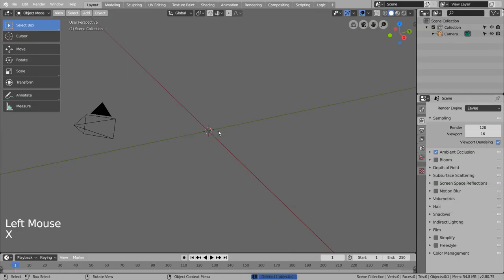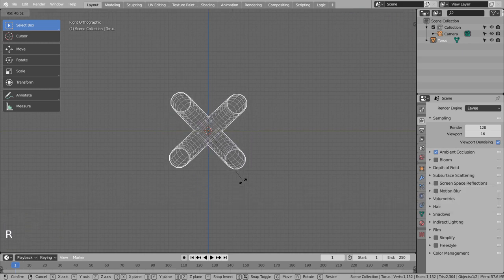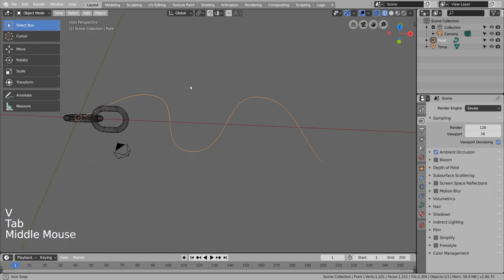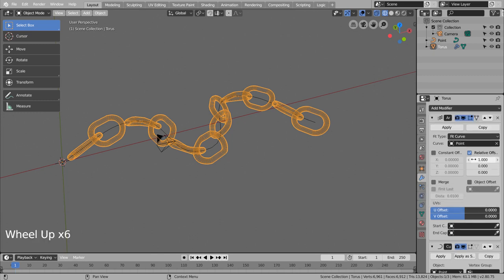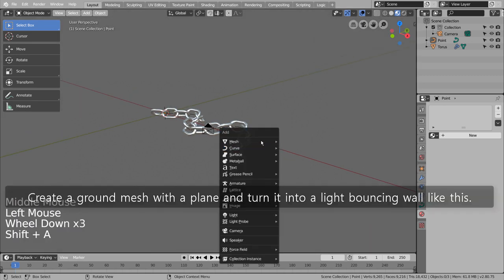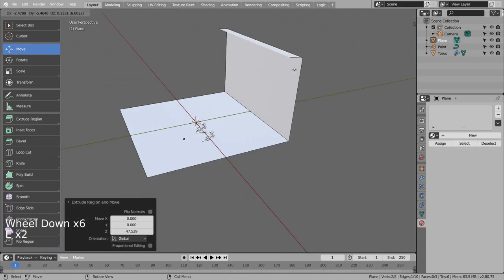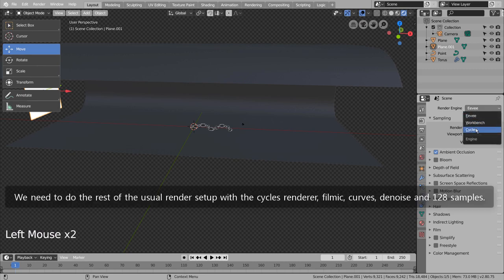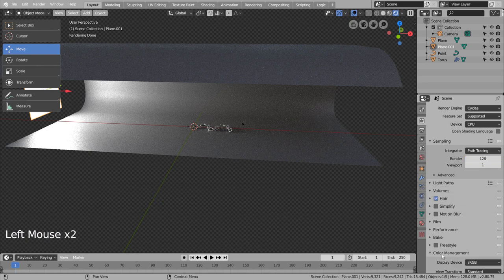Steel chain - Blender Tutorial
In this tutorial, we'll learn how to create a photorealistic steel chain in less than 5 minutes.